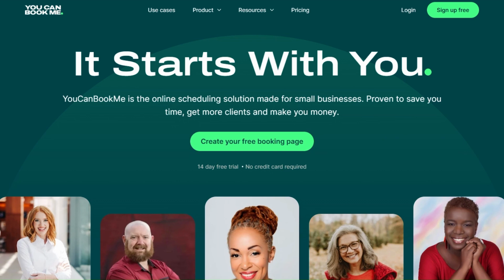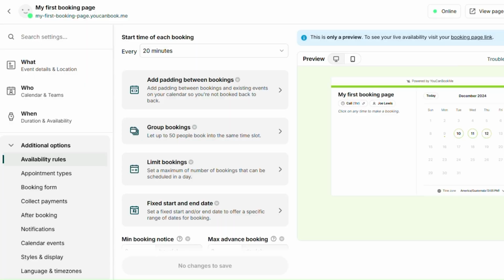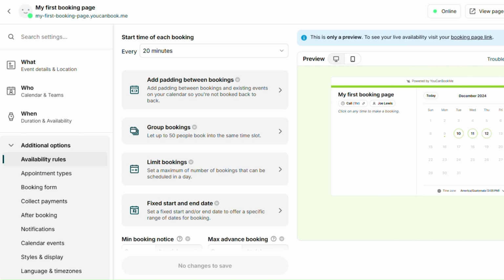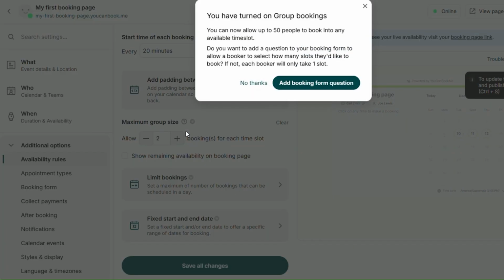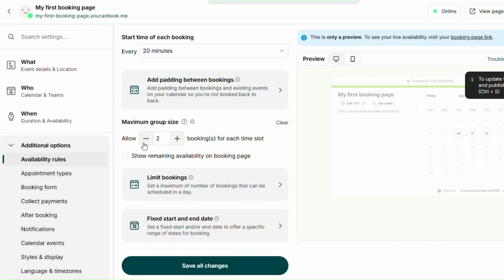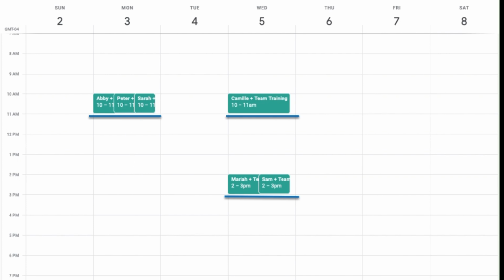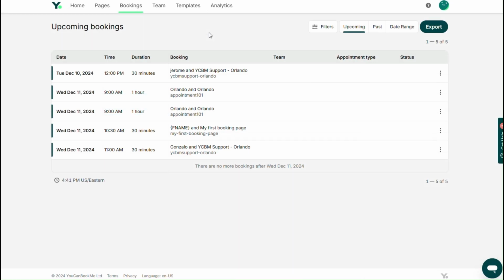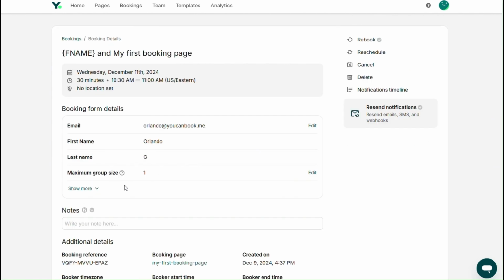How to Set Up Group Bookings in YouCanBookMe | Perfect for Webinars & Events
Learn how to set up Group Bookings in YouCanBookMe to manage multiple attendees for your webinars, information sessions, recruitment pools, and more. This feature allows you to offer multiple slots at the same time, making it easy to organize group events while maintaining control over bookings.

In this tutorial, you’ll learn:
✅ How to enable Group Bookings in your booking page settings
✅ Setting the maximum group size for each time slot
✅ Managing bookings and adjusting slots for specific events
✅ How group bookings display on your calendar and how to close slots once fully booked

Group bookings are perfect for businesses and teams looking to streamline scheduling for events that involve multiple participants.